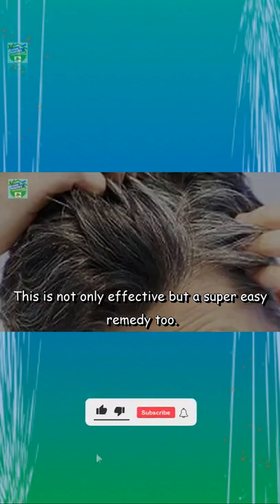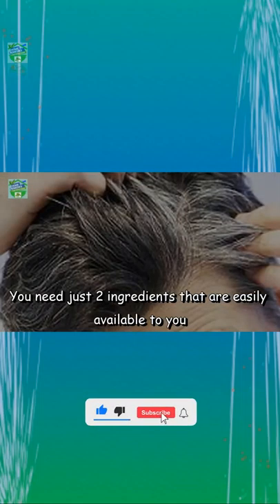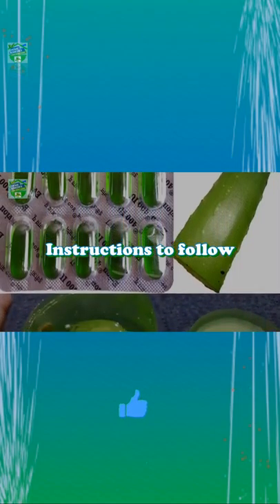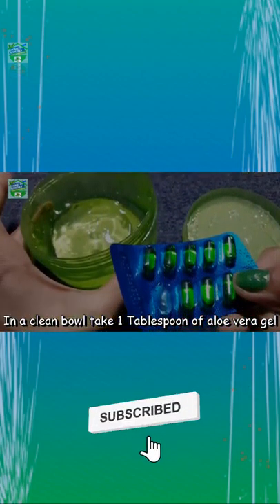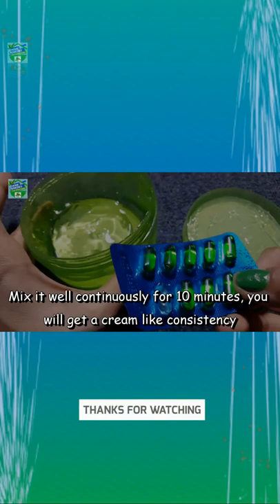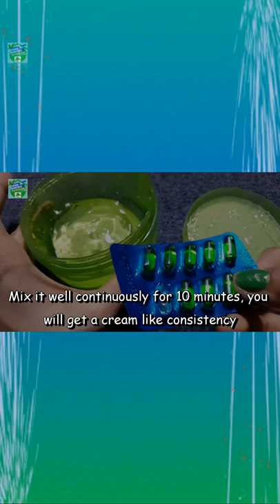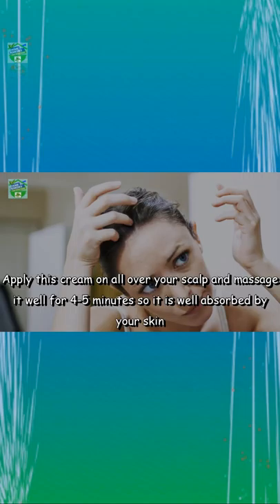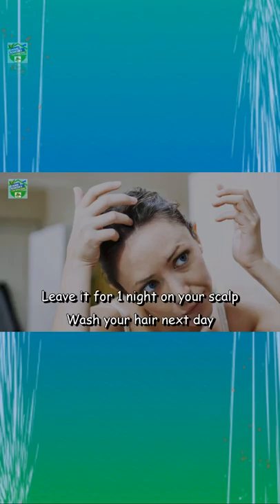One Capsule That Will Turn White Hair From Roots To Black Permanently